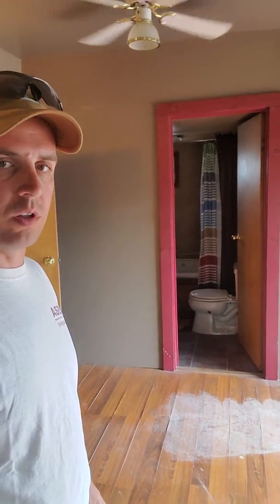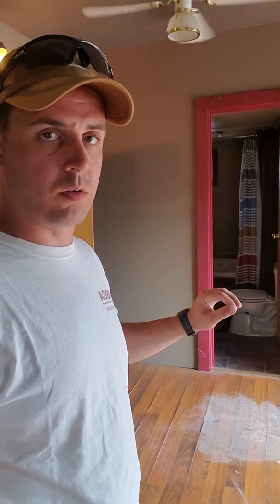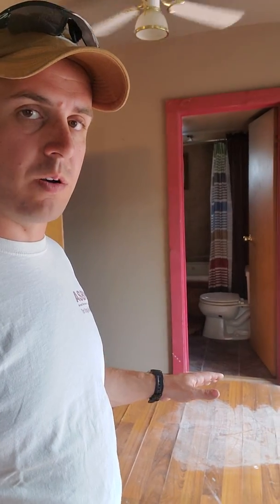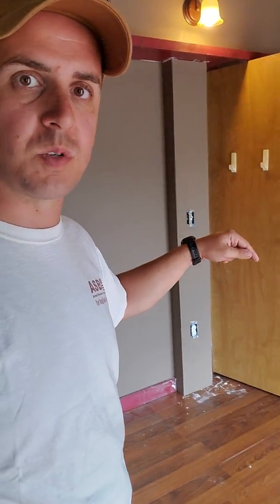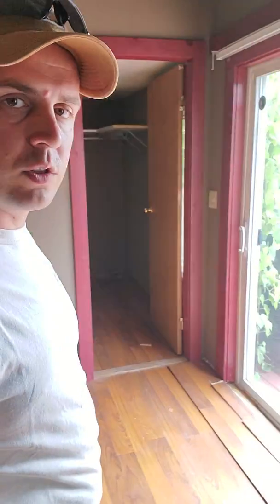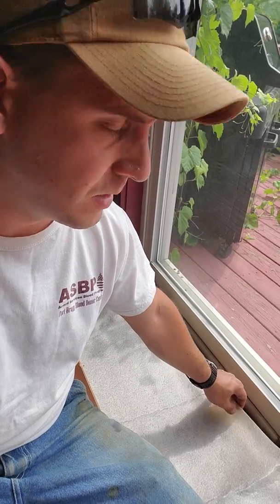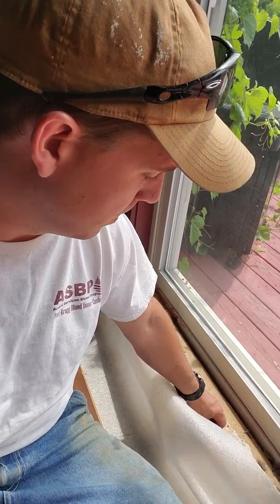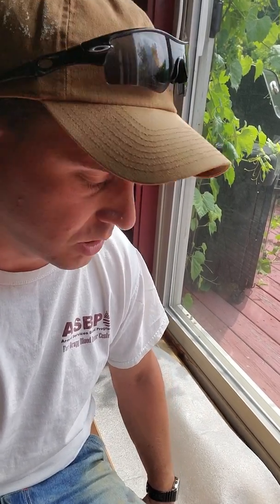Incorrect Padding for Interlocking Laminate Floating Floor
Laminate, interlocking floor tiles are an easy way to change you floor style without invasive renovations, but they aren't the fix-all for every flooring situation. These types of floating floors commonly require a type of padding to be laid underneath the tiles to allow the floor to easily expand and contract from the changes in seasons. While there are several types of padding available, all of varying quality and application, using the wrong type of padding can cause significant problems with the floor down the road. Here is a situation where a floating floor was installed over the wrong type of padding.